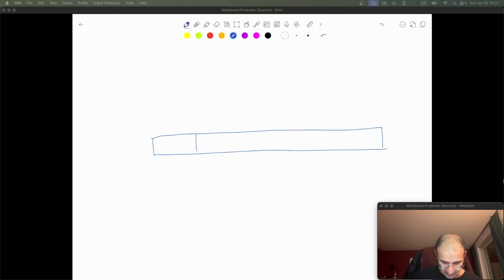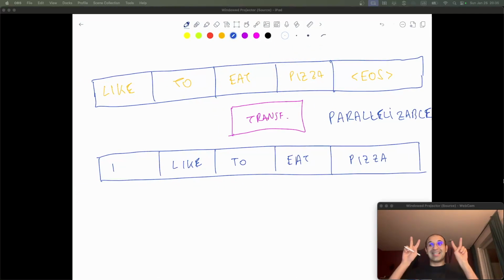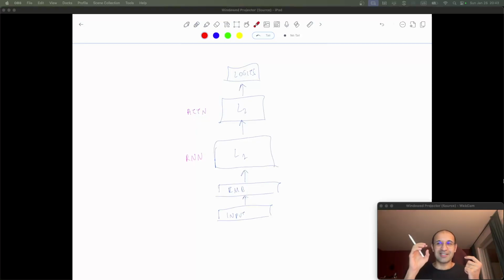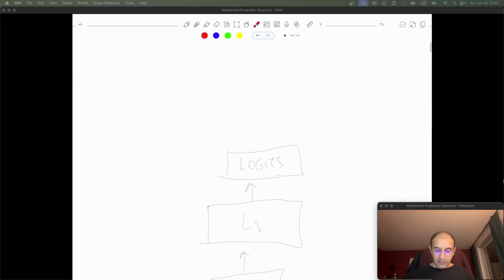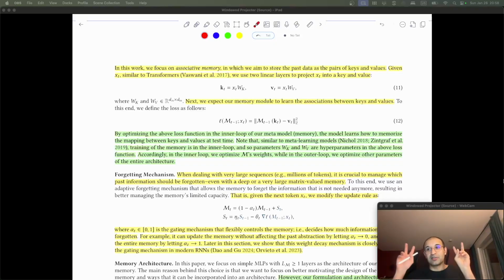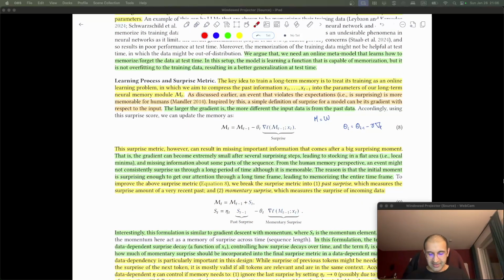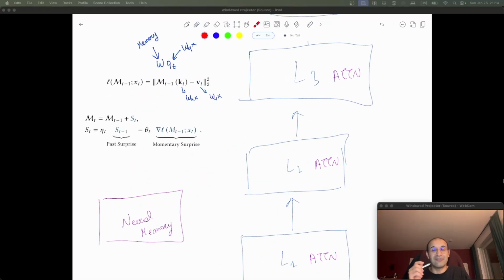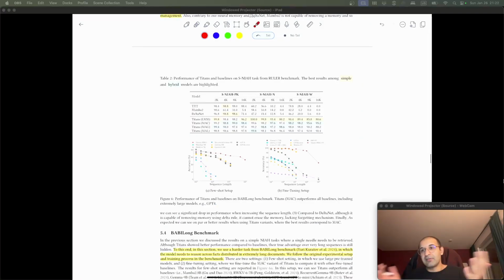Titans: Learning to Memorize at Test Time